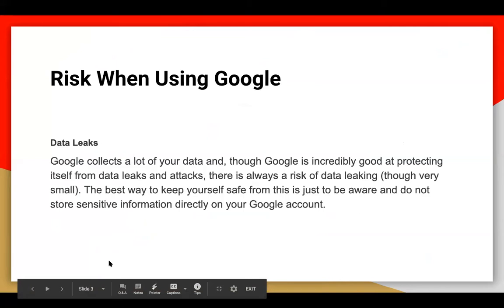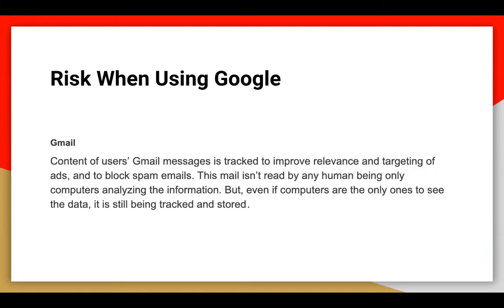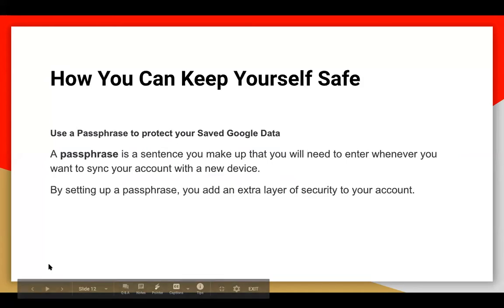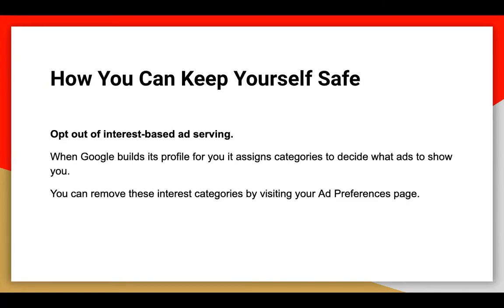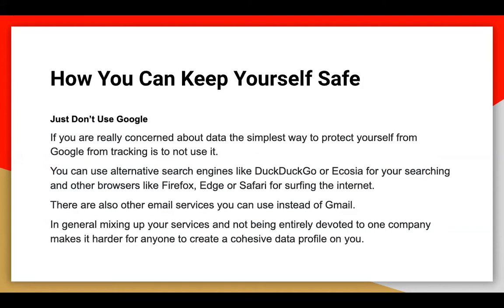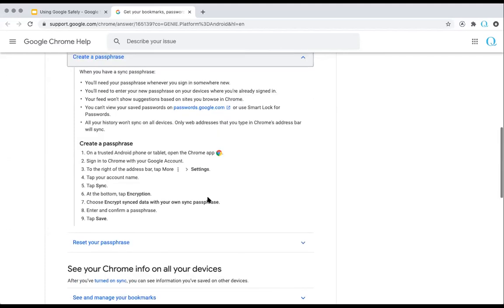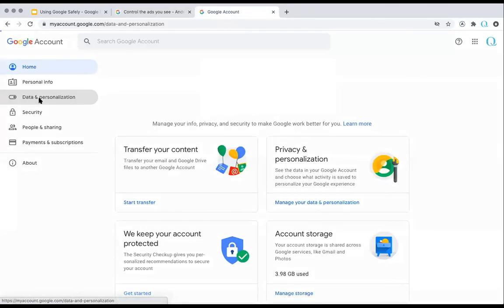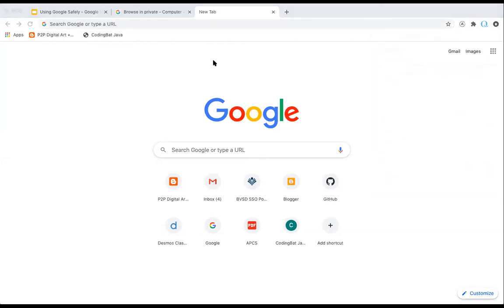How To Use Google Safely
During this Cyber-Seniors webinar, we discuss safe searching practices for navigating the search engine Google.